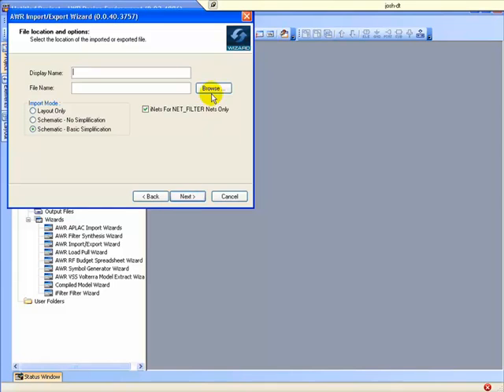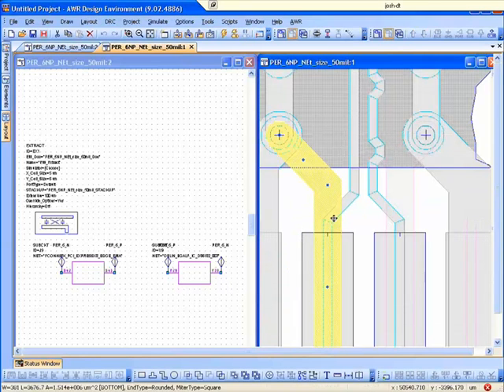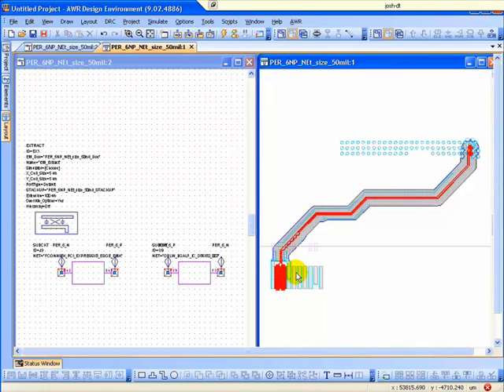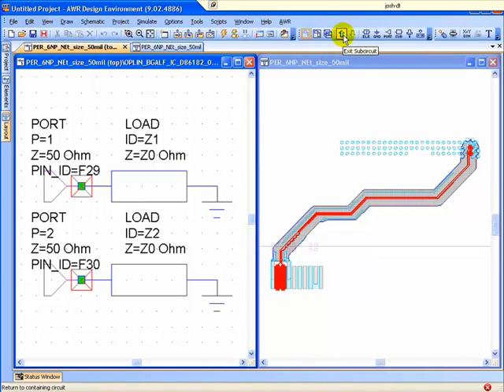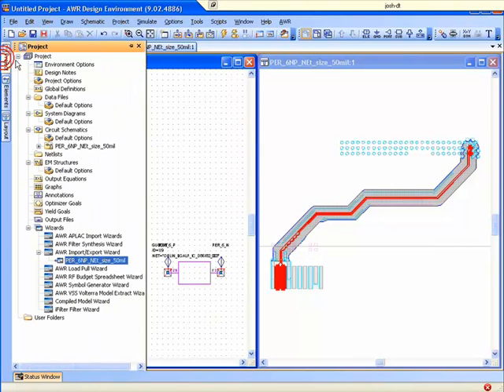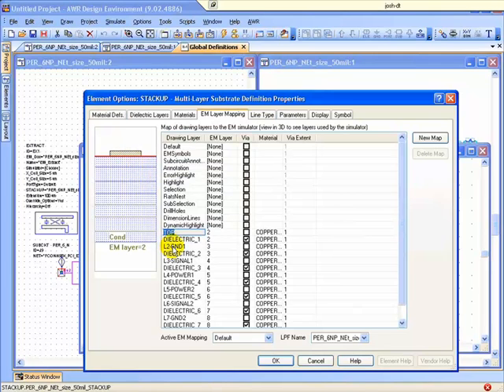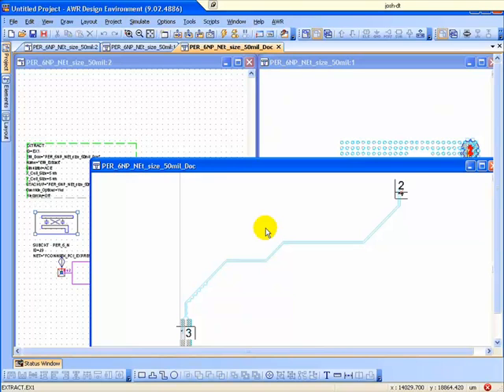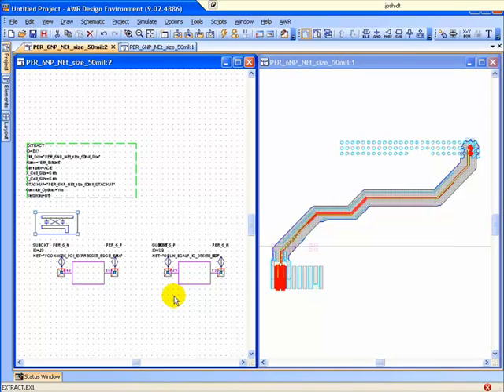AWR Connected: Cadence Allegro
In this video Josh Moore shows a quick overview of the 3D importer of wizards, AWR Connected for Cadence Allegro.